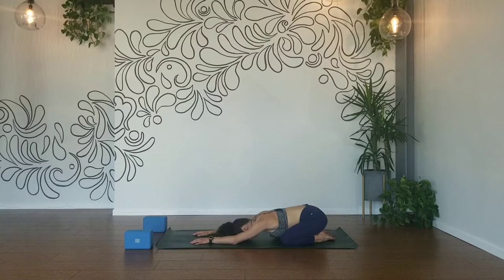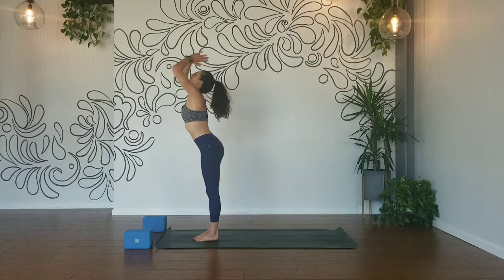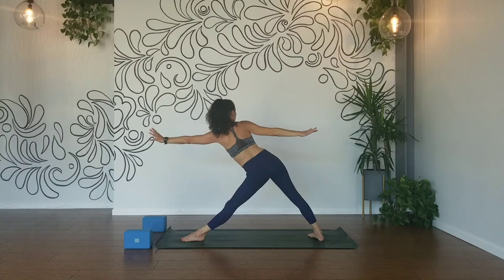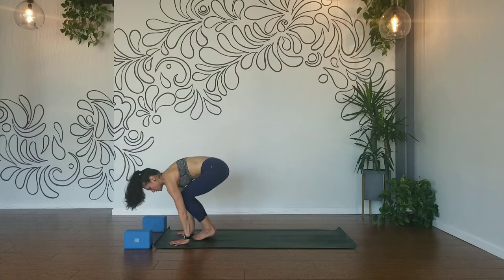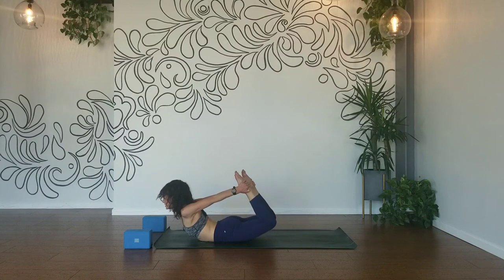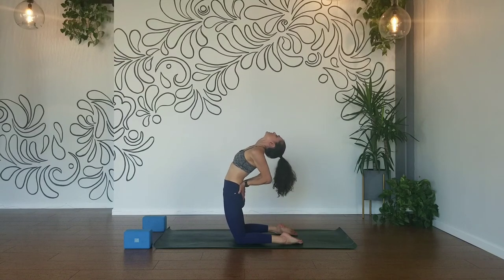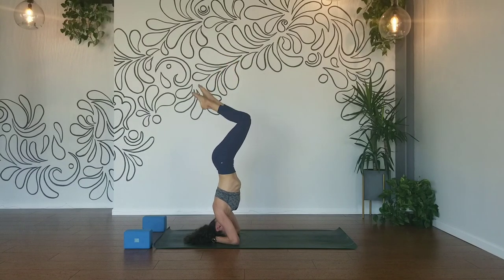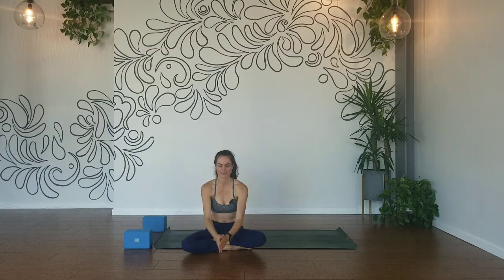Power Yoga Class